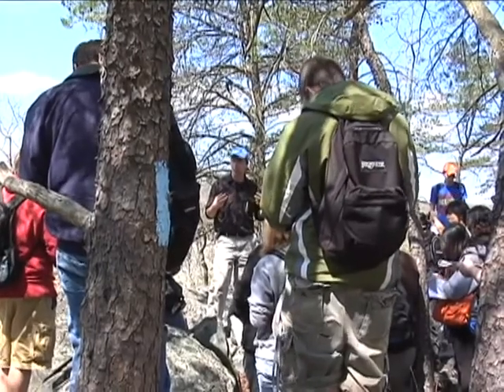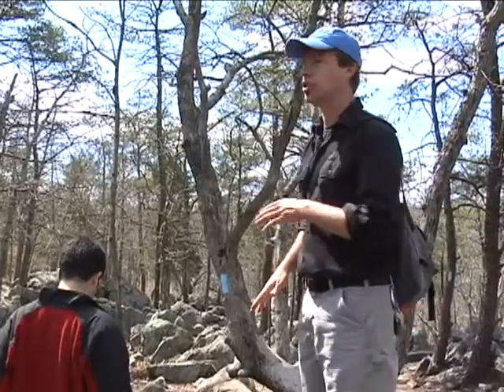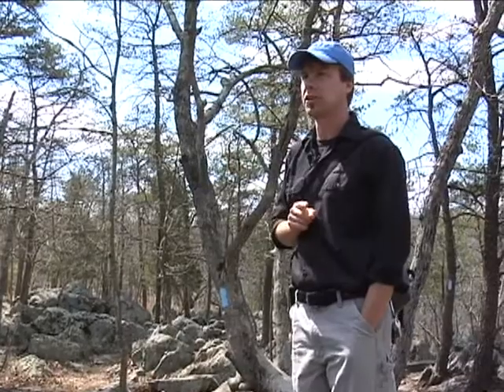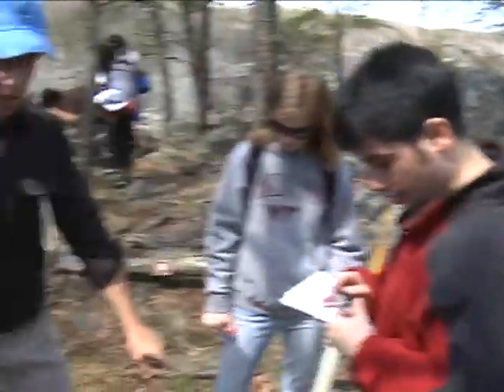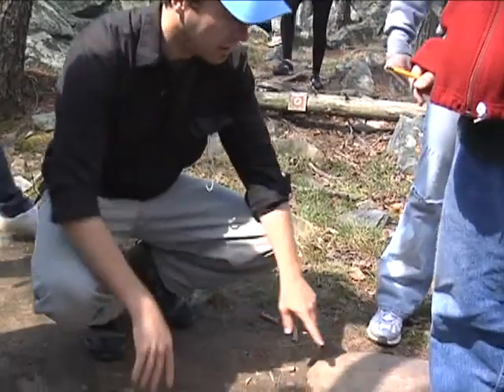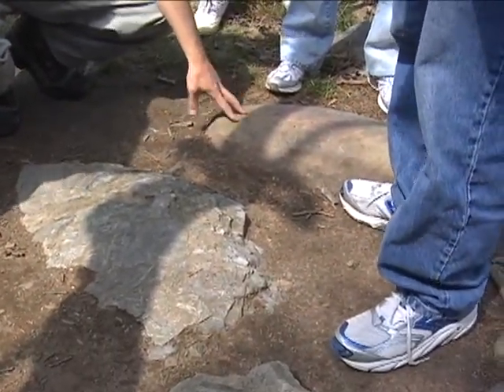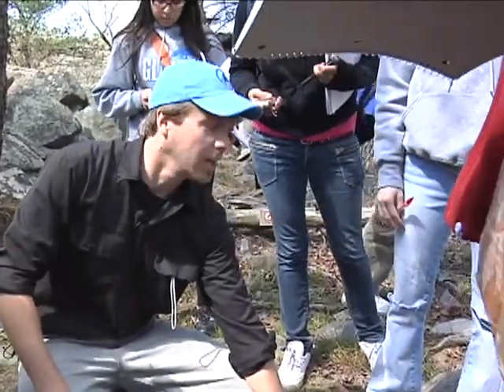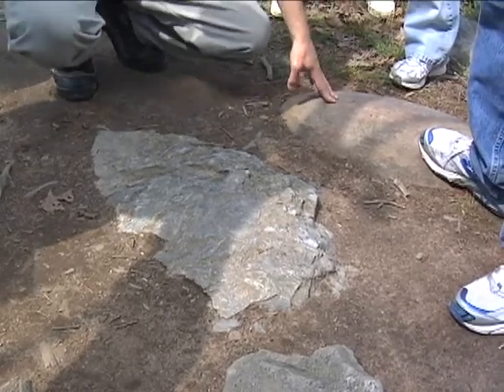Teaching on the Billy Goat Trail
Physical Geology students at Northern Virginia Community College's Annandale campus take a class field trip to the Billy Goat Trail in Potomac, Maryland.